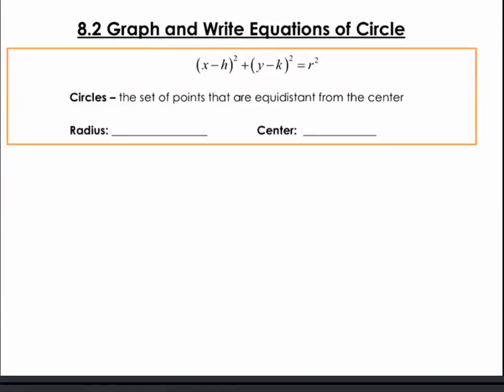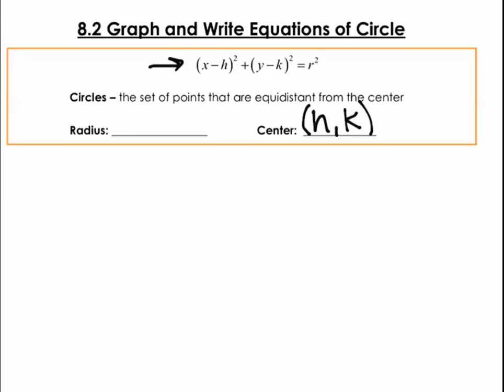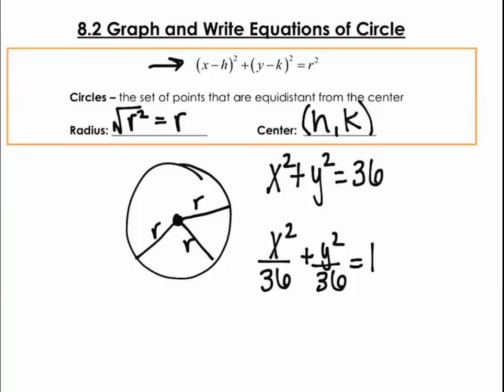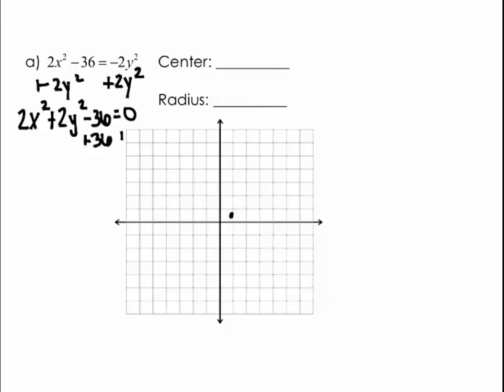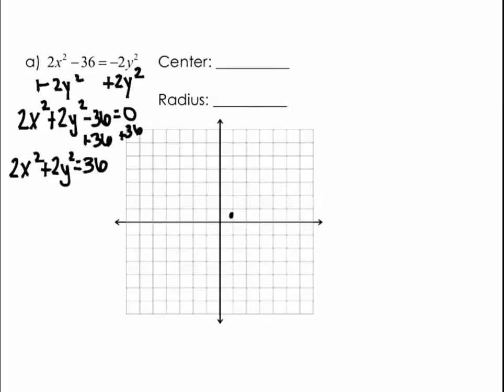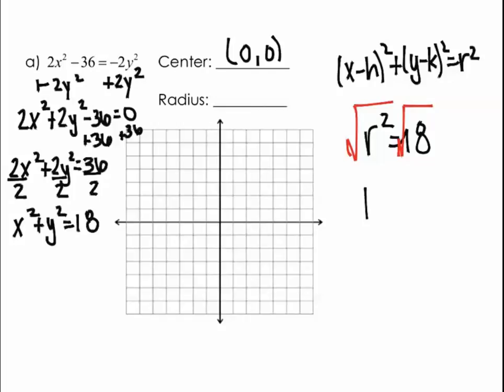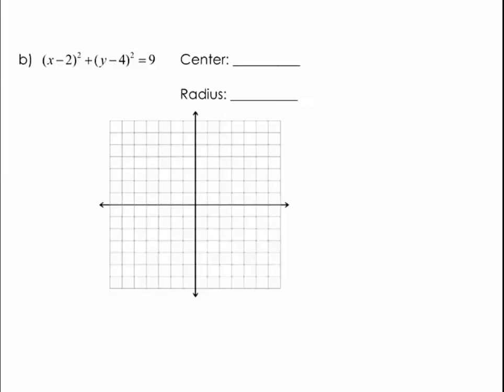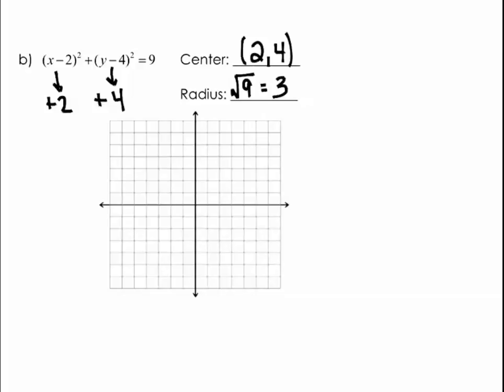8.2 Circles example 1